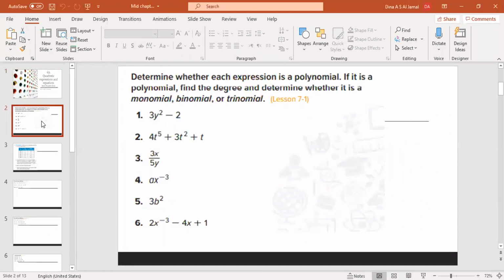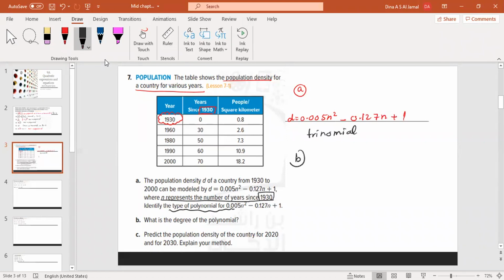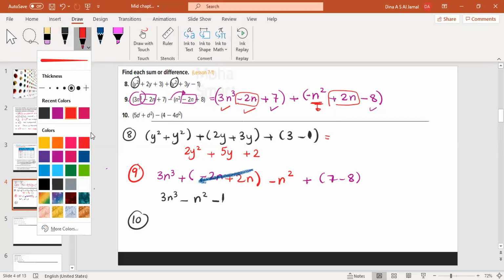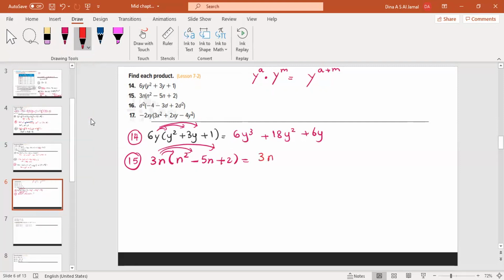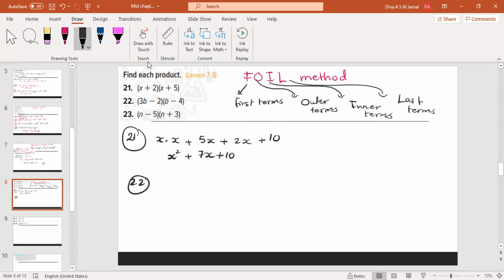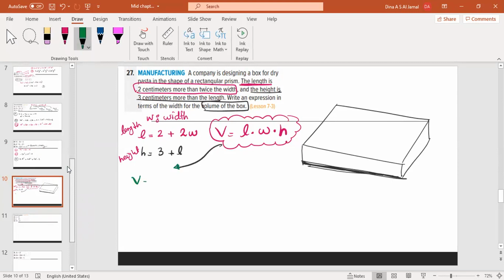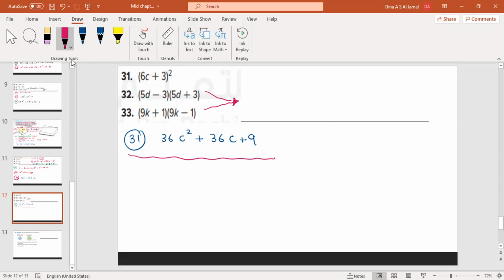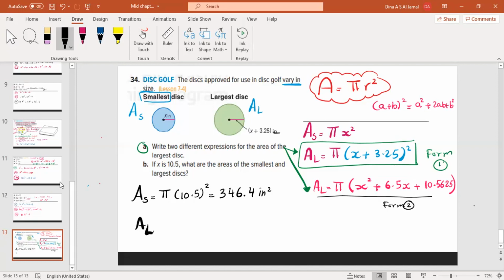9A-Mid chapter quiz: Quadratic Expressions and Equations اختبار منتصف الوحدة السابعة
Dear students, this video will help you to apply all what you have learned through lesson from 1 to 4 in Chapter 7. If you need any question, you are welcome to ask!. Share it with whoever need it and like the video :)